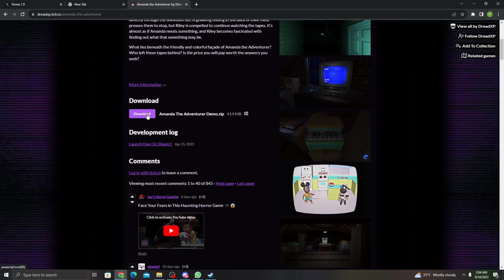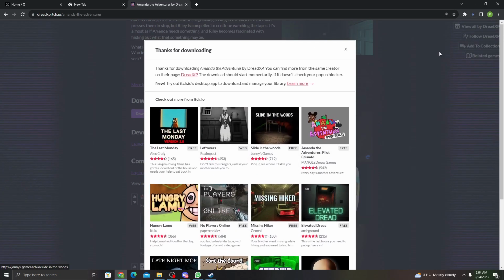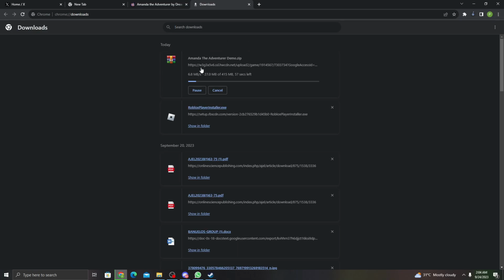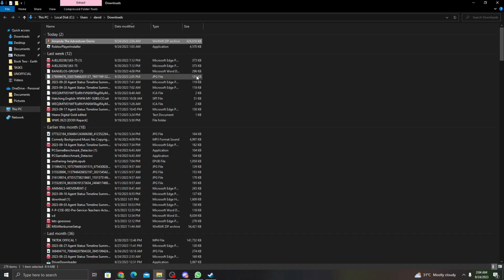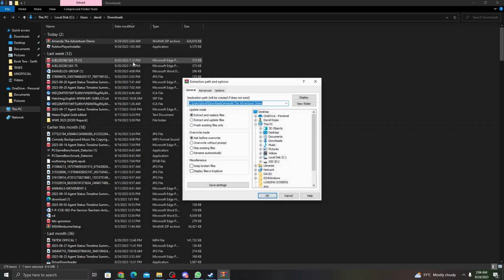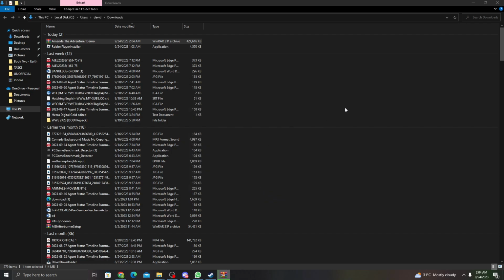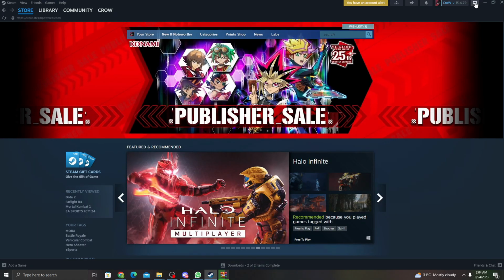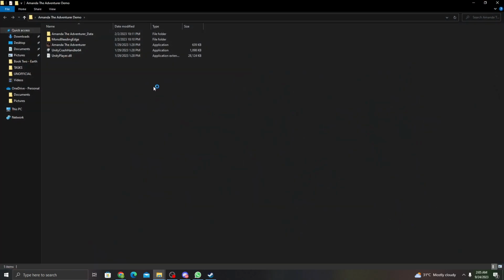How To Download Amanda The Adventurer on PC (Step by Step)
In this video I'll show you how How To Download Amanda The Adventurer on PC (Step by Step). The method is very simple and clearly described in the video. Follow all of the steps How To Download Amanda The Adventurer on PC (Step by Step)